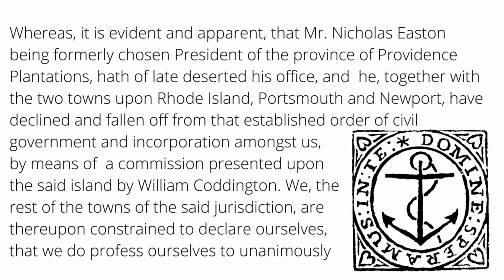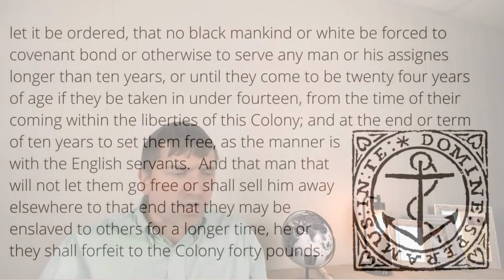The Rhode Island Colony Splits Into Two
Today's episode focuses on the Rhode Island colony splitting in half with Roger Williams and his allies in Providence and Warwick on one side and William Coddington and his allies of Portsmouth and Newport on the other side.